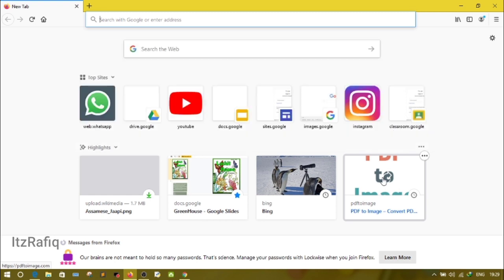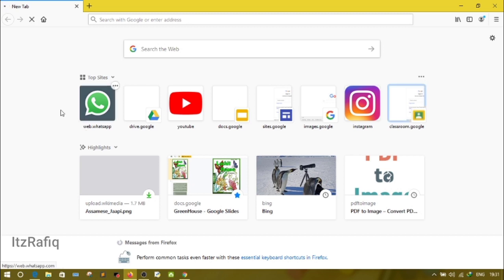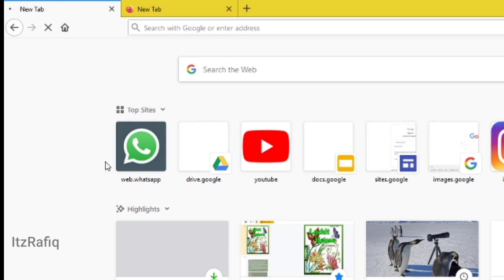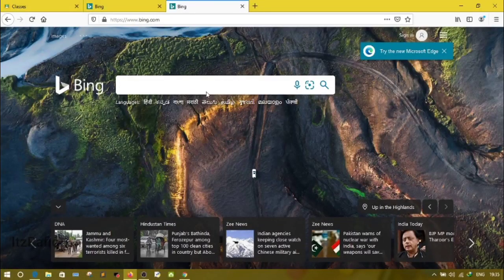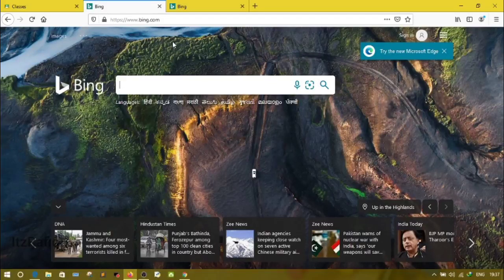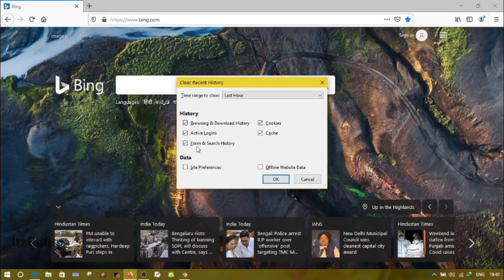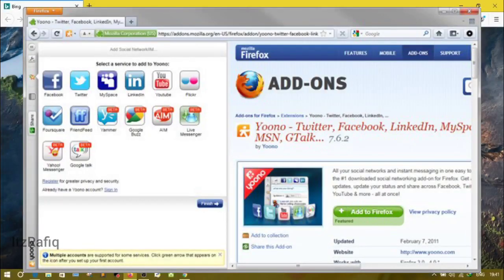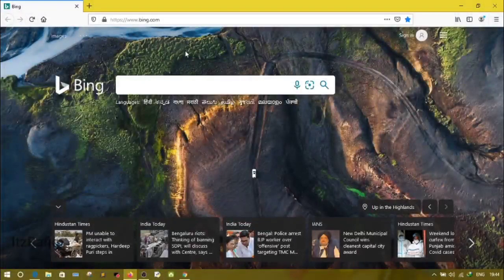Basic Components of a Web Browser | Class 9 Computer Science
SEBA class 9 Computer Science chapter 12 explanation